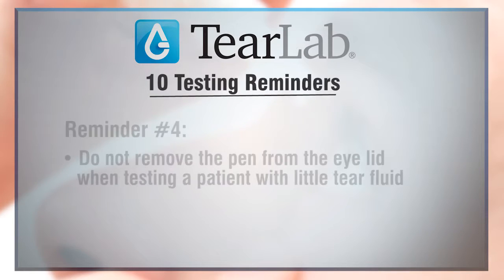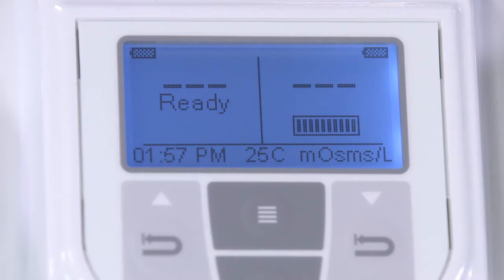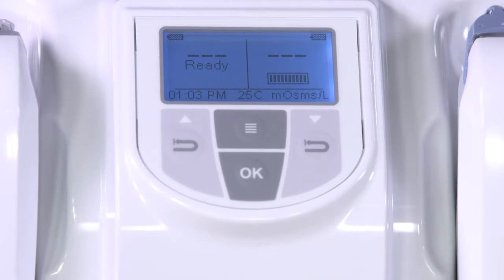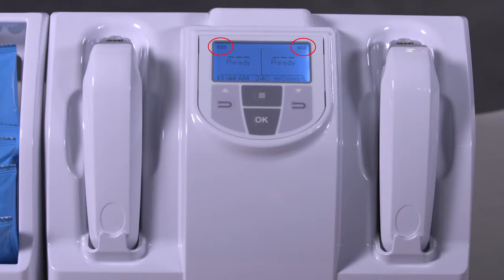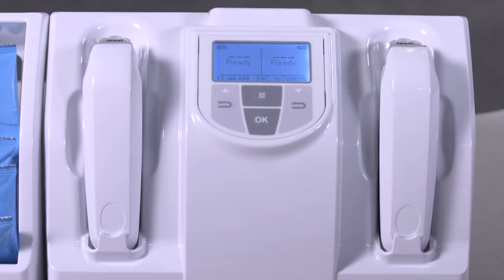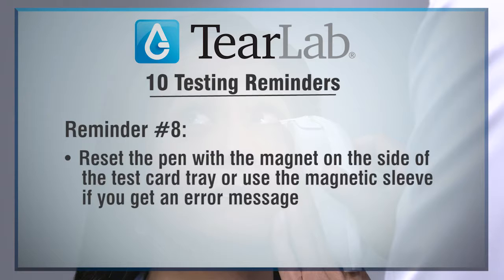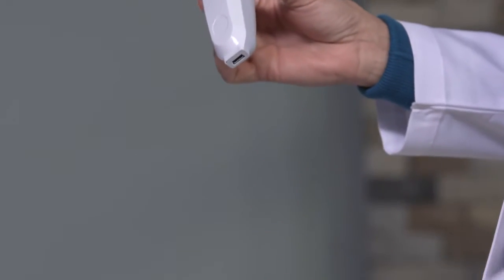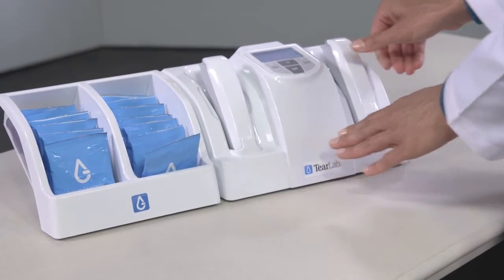TearLab - Testing Reminders